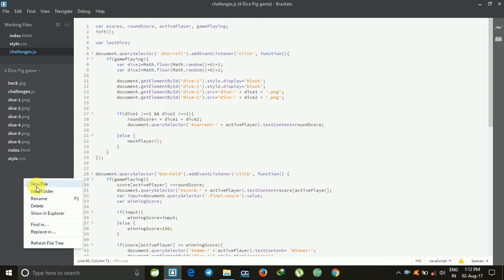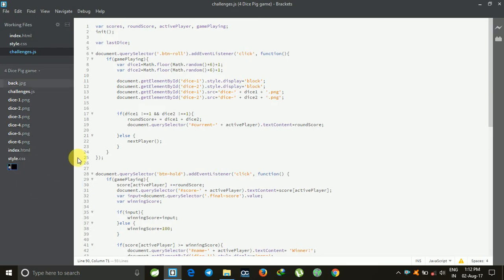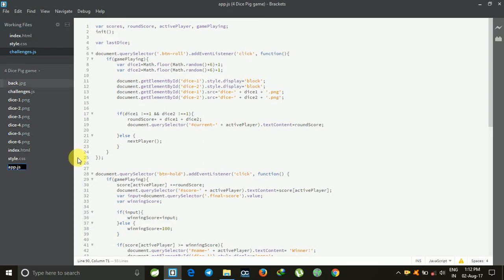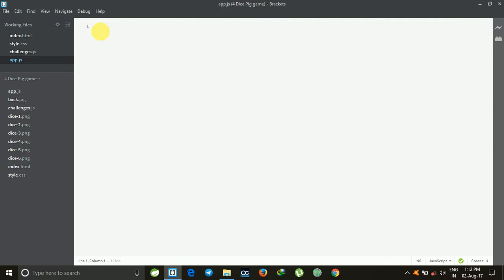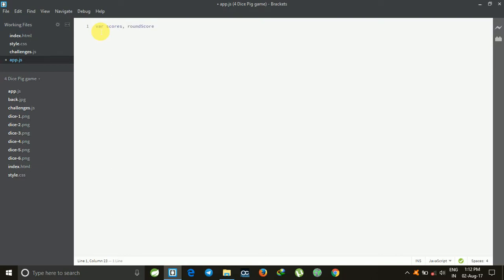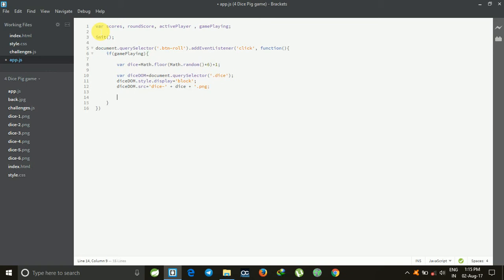13.App Scripting Session (1) - 4 DOM Pig Game in HTML5 & CSS